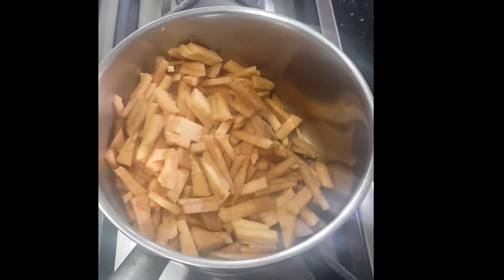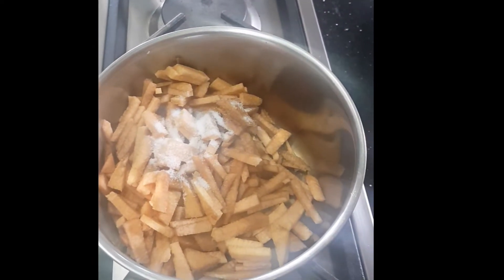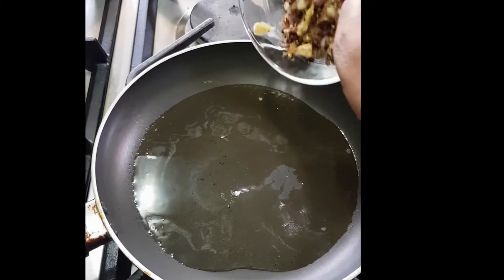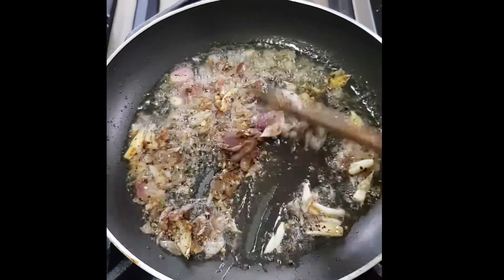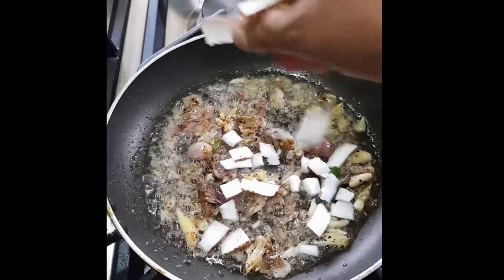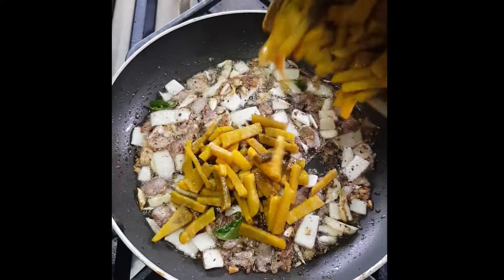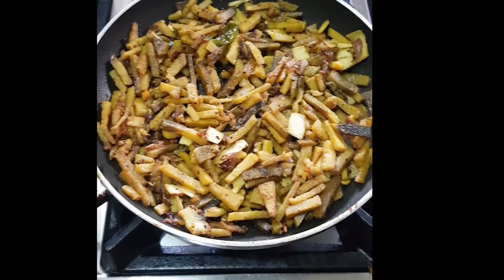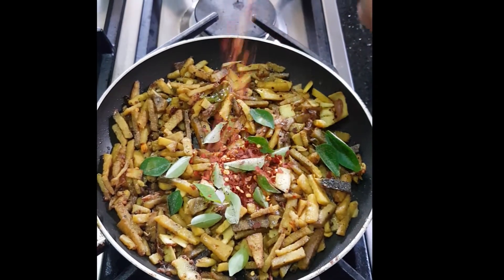Secret Recipe Of Chena Mezhukkupuratti || ചേന മെഴുക്കുപുരട്ടി ഇങ്ങനെ ഉണ്ടാക്കണം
chena/ Elephant yam sliced   2cup
salt
water
coconut oil   2tbsp
crushed shallots   10
crushed garlic   6
crushed pepper  1tsp
sliced coconut   1tbsp
curry leaves
crushed chillies   2tsp
Method
Cook chena with salt and water. Heat coconut oil, saute crushed shallots, garlic and pepper. Add sliced coconut and curry leaves.Add cooked yam, and saute in low flame. Add crushed chillies and fry till brown.